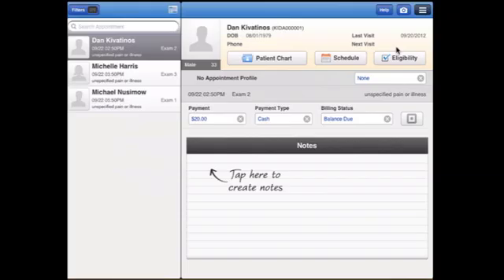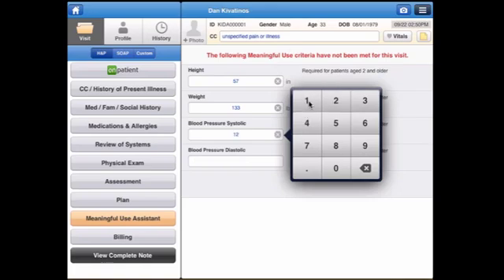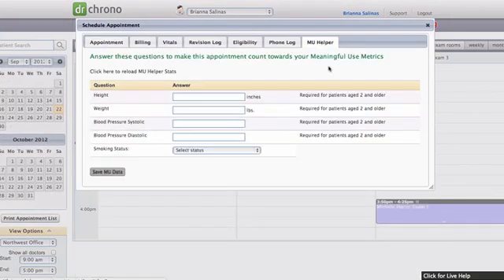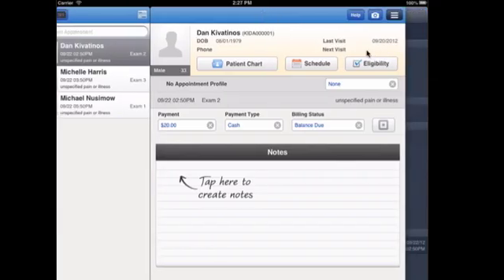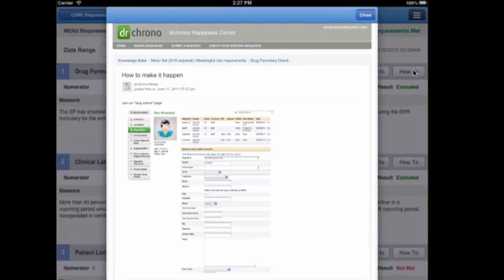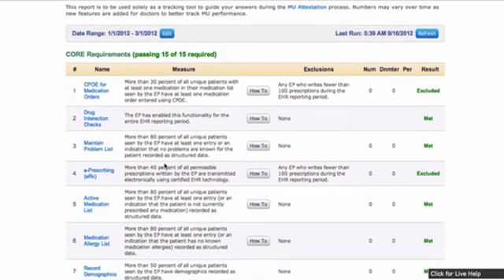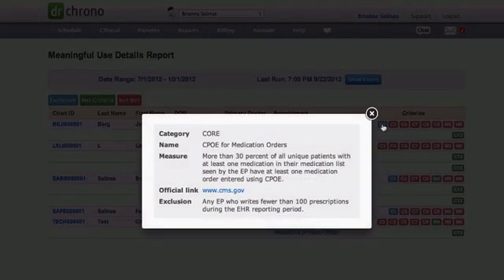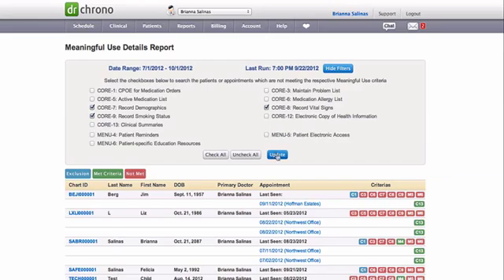Meaningful Use checklist validation tool on iPad & Web | drchrono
The Meaningful Use checklist validation tool allows a provider to see where they are in getting in the process the incentive money via an iPad or the web.

Meaningful use (MU), in a health information technology (HIT) context, defines the use of electronic health records (EHR) and related technology within a healthcare organization. Achieving meaningful use also helps determine whether an organization will receive payments from the federal government under either the Medicare EHR Incentive Program or the Medicaid EHR Incentive Program.

According to the provisions of the Health Information Technology for Economic and Clinical Health (HITECH) Act of 2009,organizations that are eligible for the Medicare EHR Incentive Program and achieve meaningful use by 2014 will be eligible for incentive payments; those who have failed to achieve that standard by 2015 may be penalized. To receive the maximum reimbursement, physicians and hospitals must achieve stage 1 of meaningful use of EHR for at least a 90-day period within the 2011 or 2012 federal fiscal year and for the entire year thereafter.

Those eligible for the Medicaid program must demonstrate meaningful use by 2016 in order to receive incentive payments.

The Centers for Medicare Medicaid Services (CMS) worked with the Office of the National Coordinator for Health IT and other parts of Department of Health and Human Services (HHS) to establish regulations for stage 1 of the meaningful use incentive program.